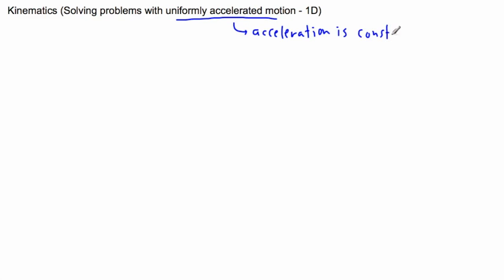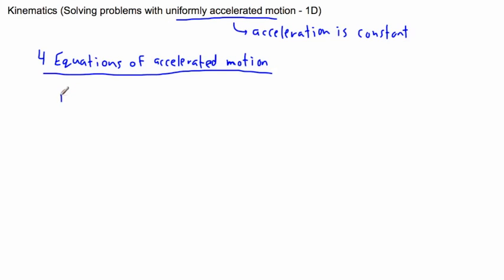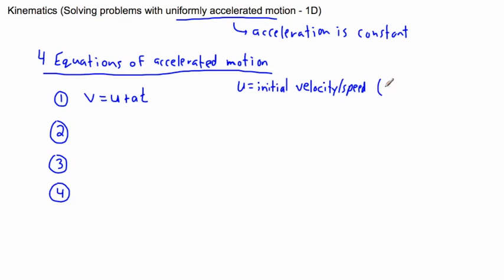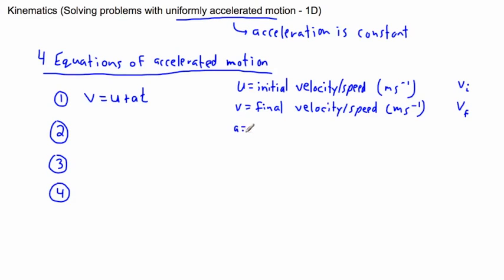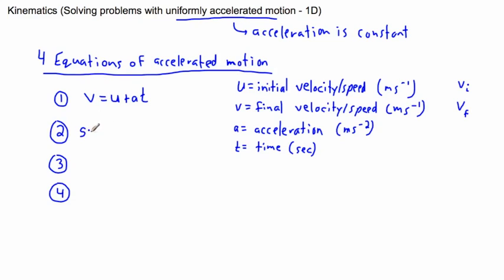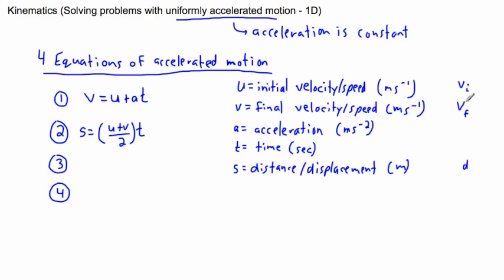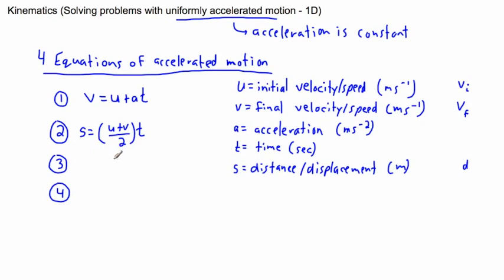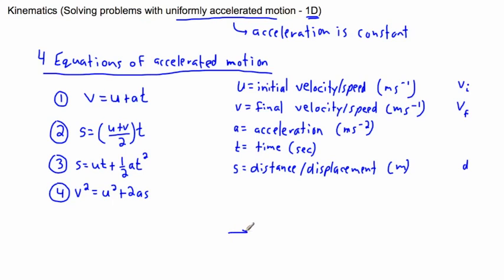Kinematics - accelerated motion (1/3) - (IB Physics, AP, GCSE, A level)